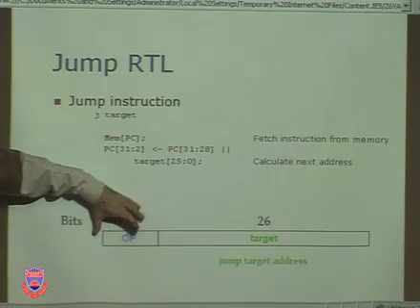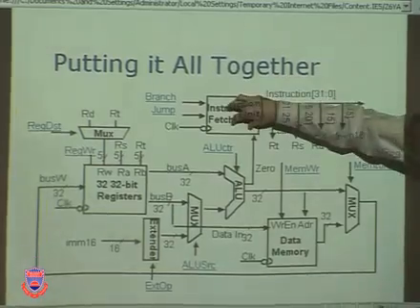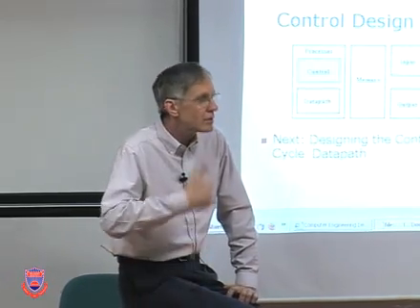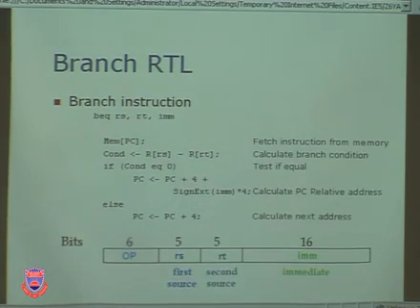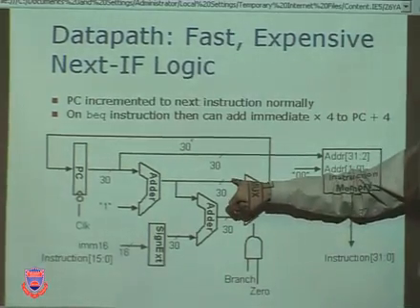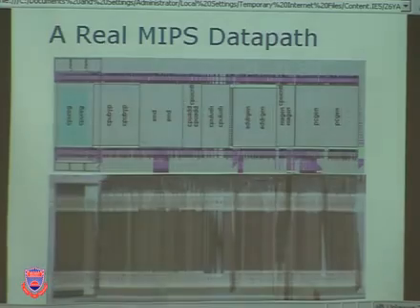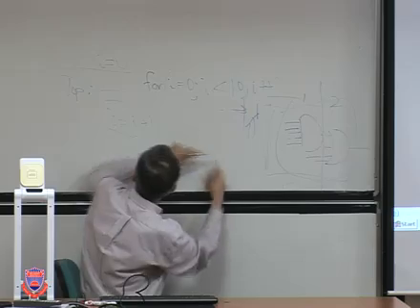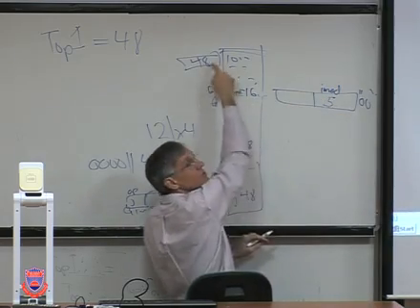CS-224 Computer Organization Lecture 24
MIPS Datapath

William Sawyer
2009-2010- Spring